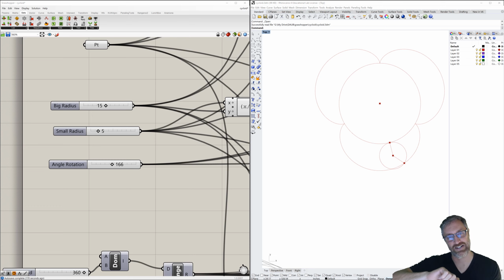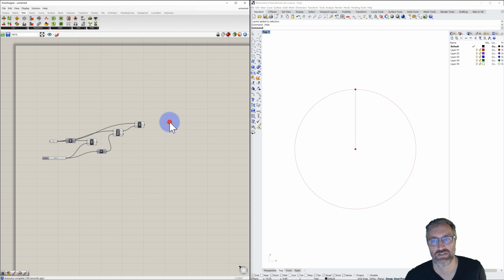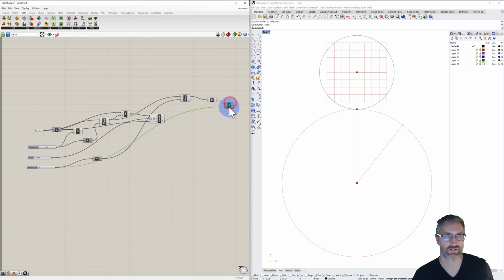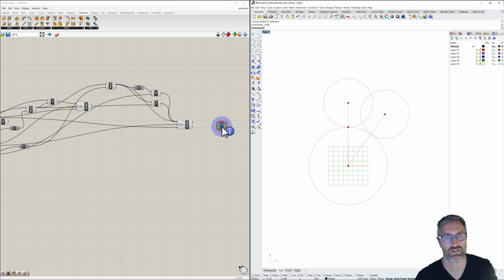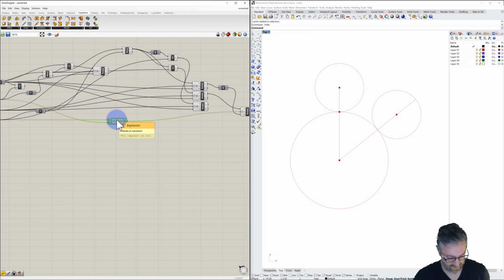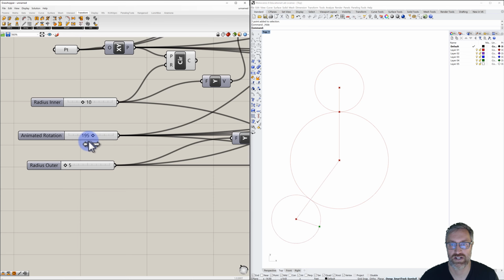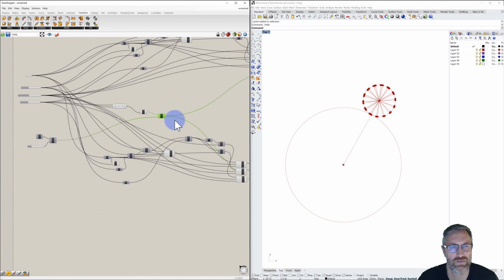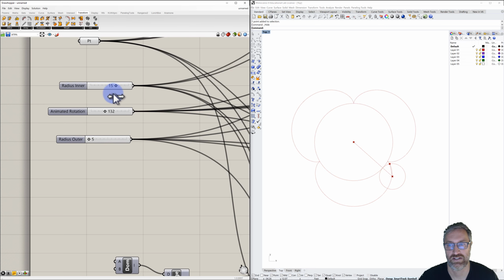Epicycles - Parameters of pure epicycles - tutorial 4 of 5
This video tutorial will show you how to define and represent epicycles. An epicycle is the rotation of an object rotating around another object, like the solar system . Intended for designers opening Grasshopper for the second time. Developed for the course Simulation + Prototyping at LTU CoAD